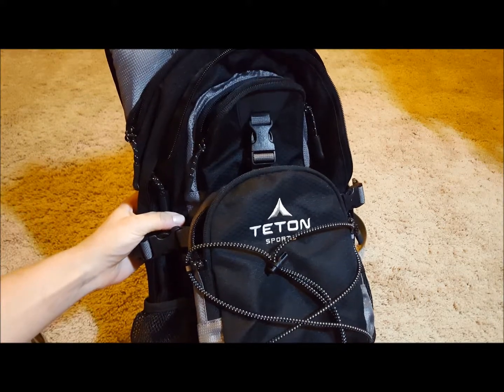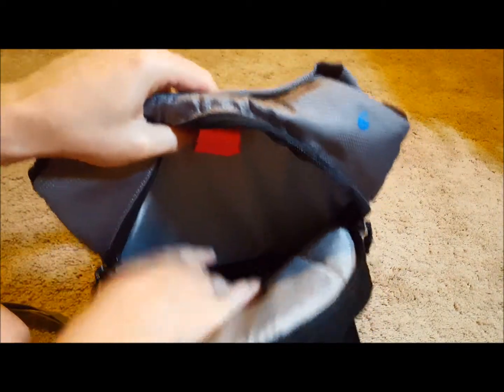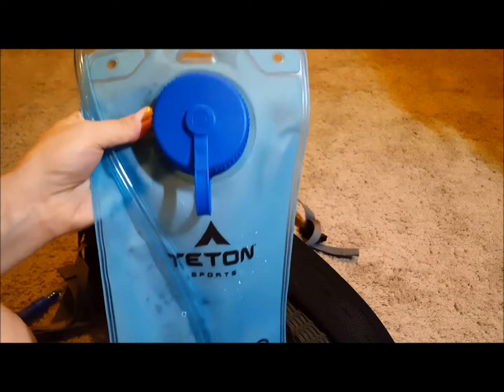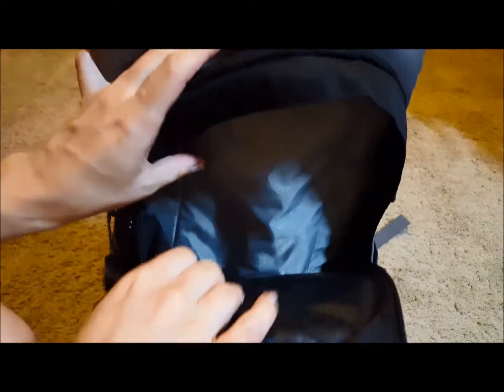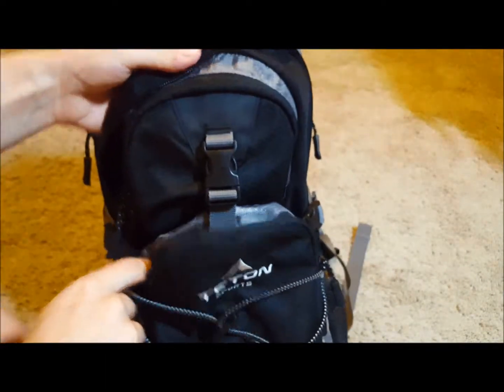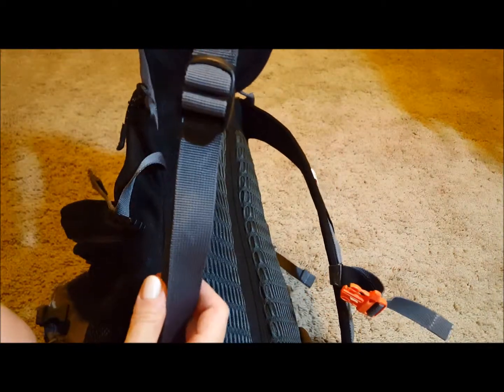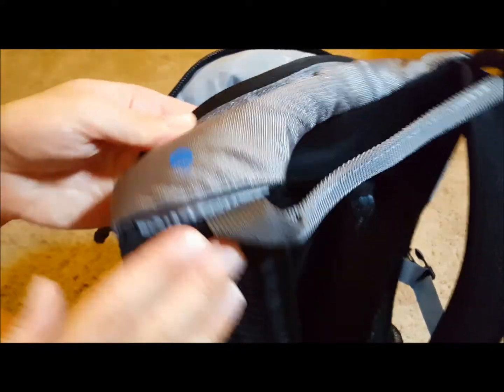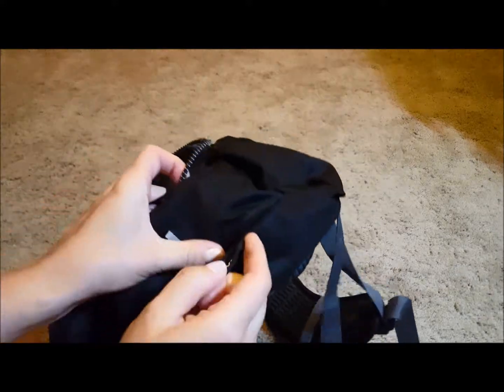Video Review: TETON Sports Oasis 1100 2 Liter Hydration Backpack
I was recommended this backpack by one of the viewers.
One of the better purchases, that I admit :)

Update, 8 months after purchase: I replaced the original hydration bladder with another one I had from my other backpack. The design of this backpack is awesome! I absolutely love it, even after trying other backpacks. One of my favorite things is the comfort of the shoulder straps. They are positioned far away from each other so that they never irritate my neck like other backpacks did in the past. Zippers have not failed yet either. Probably one of my best purchases (minus the hydration bladder, of course).